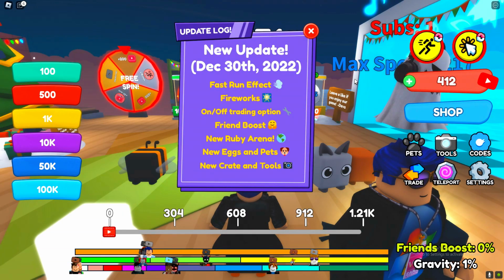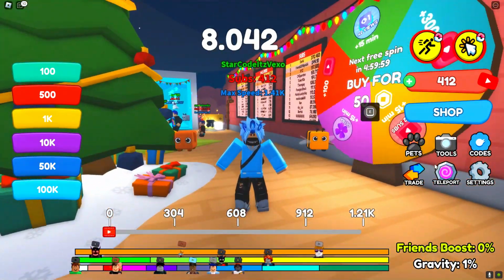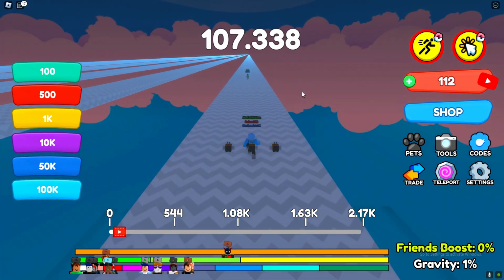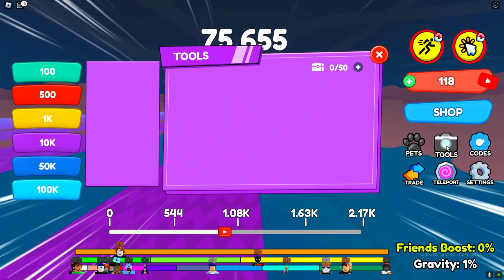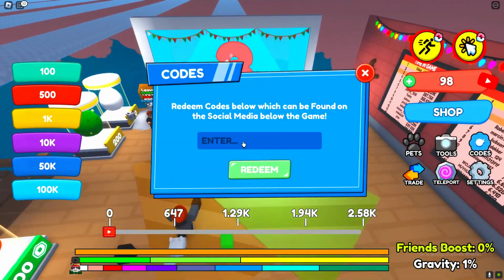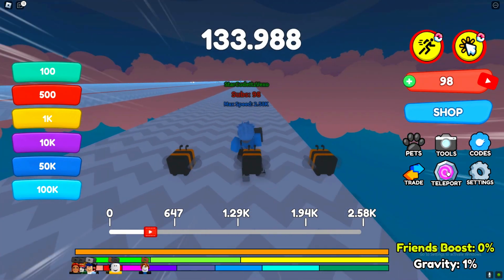ALL NEW *SECRET* CODES in PROTUBE RACE CLICKER CODES (Roblox ProTube Race Clicker Codes)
ALL NEW *SECRET* CODES in PROTUBE RACE CLICKER CODES (Roblox ProTube Race Clicker Codes) ROBLOX I redeemed all of the protube race clicker codes in roblox!